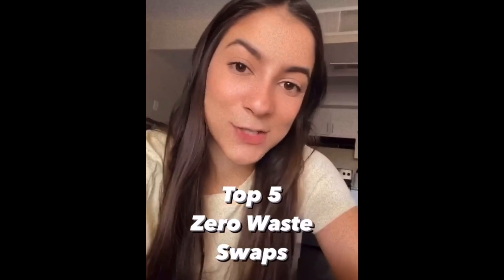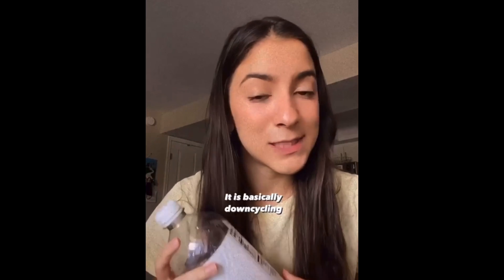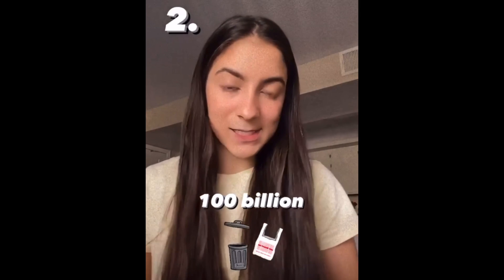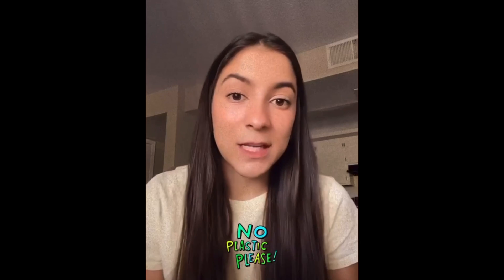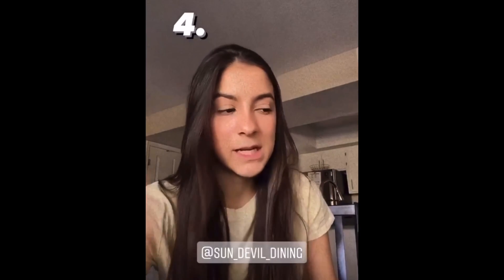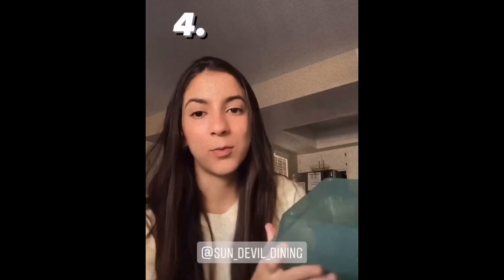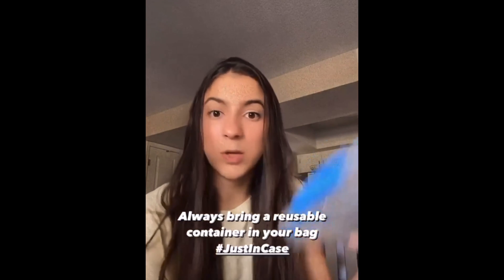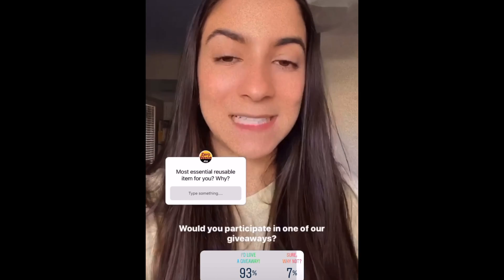Top 5 Zero Waste Swaps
ASU Zero Waste Department hopes to encourage the ASU community to swap out single-use items for more sustainable options. In this video, we recommend our current favorite top five swappable items.